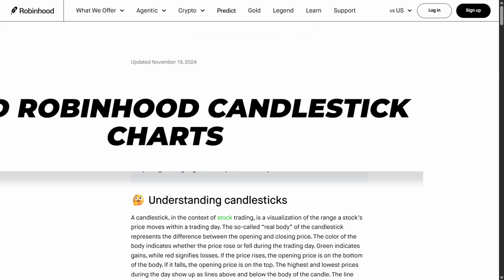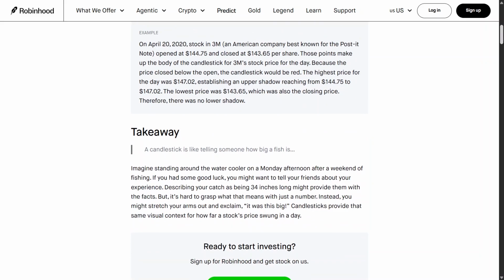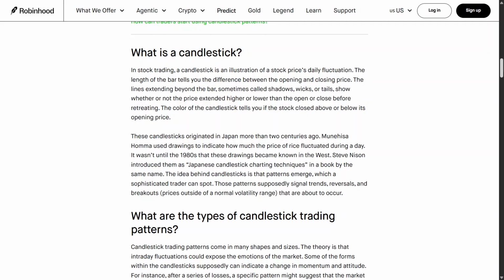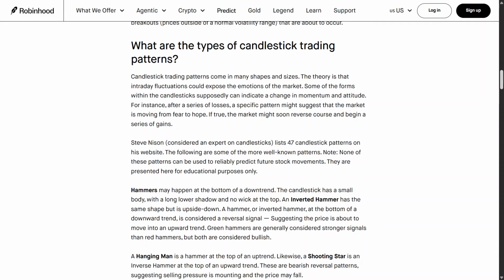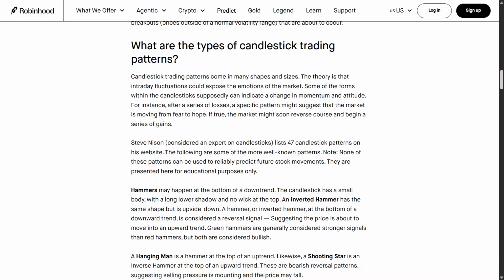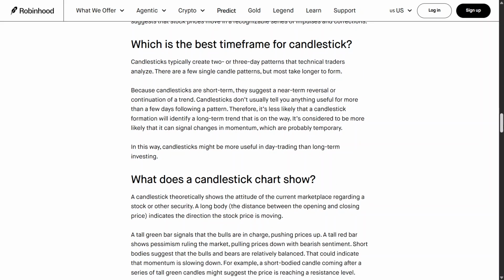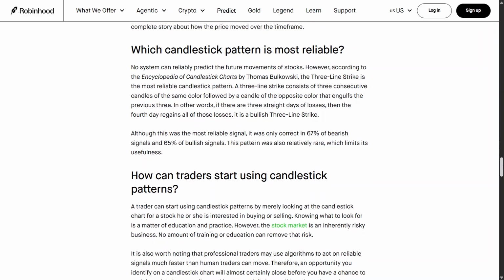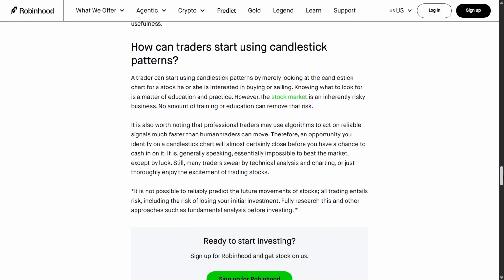How to Read Robinhood Candlestick Charts: Easy Step By Step